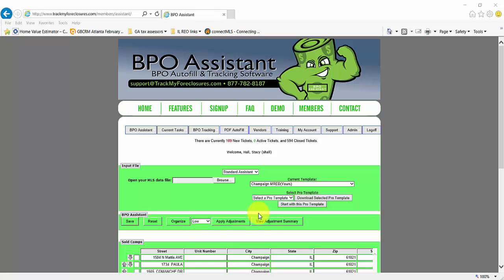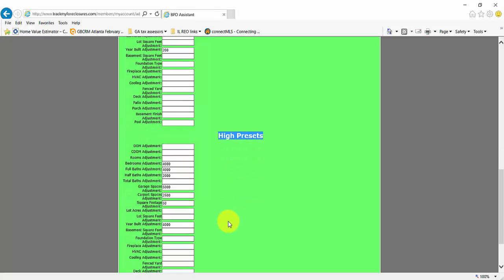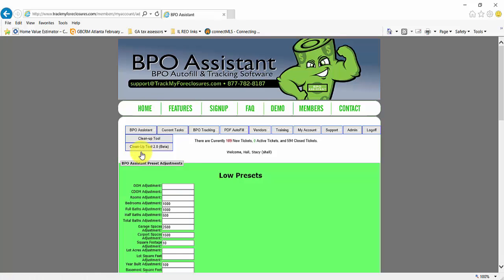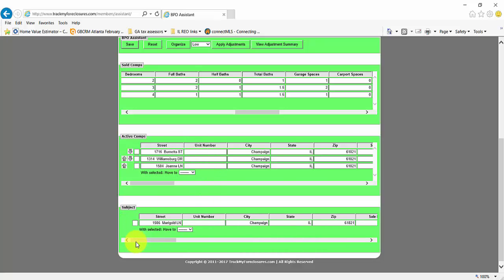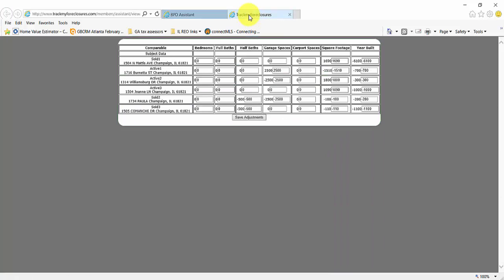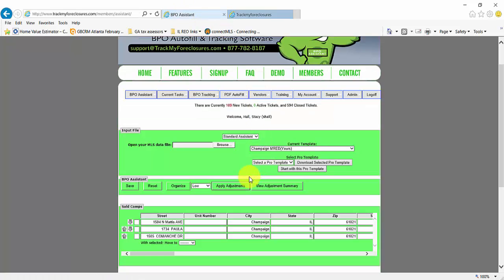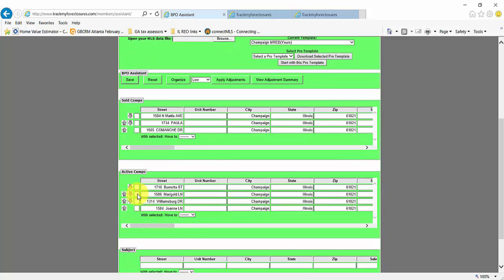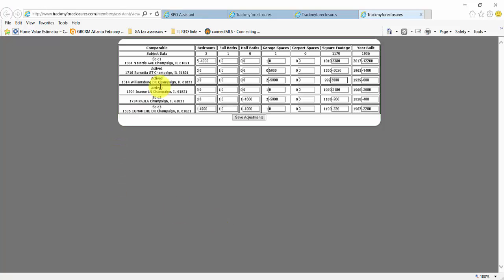TMF adjustment calculator tool now available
BPO Assistant is excited to announce our NEW online adjustment calculator.  No need to manually calculate adjustments our software will do the adjustments based on how you set YOUR account